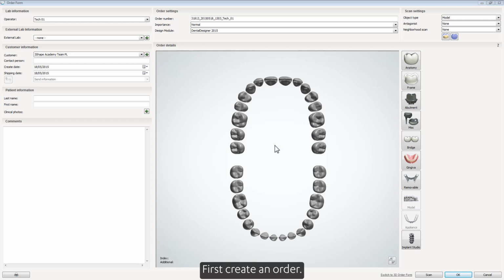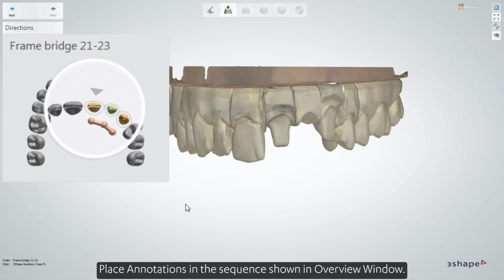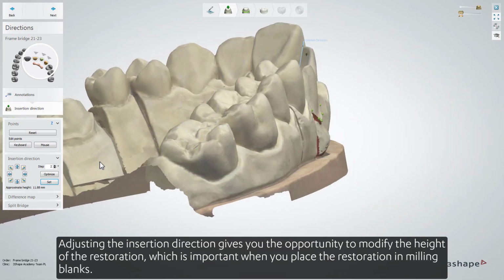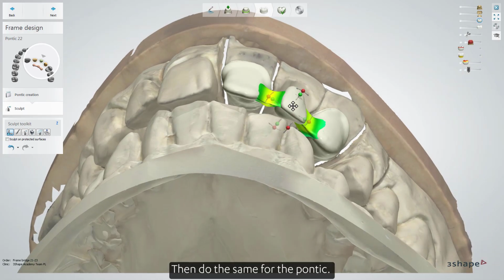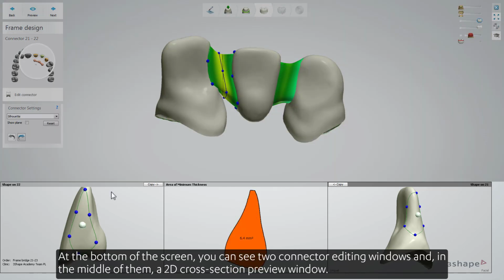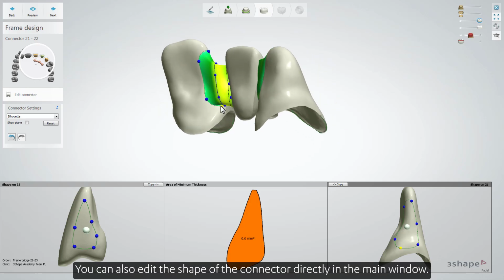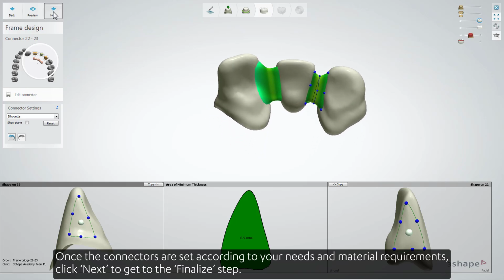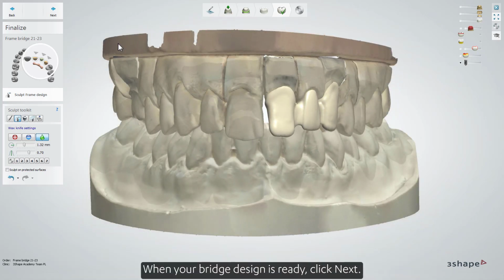Performing a bridge framework design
Performing a bridge framework design in 3Shape Dental System